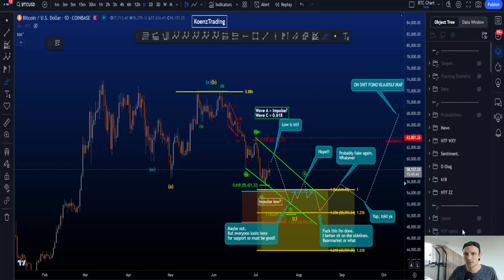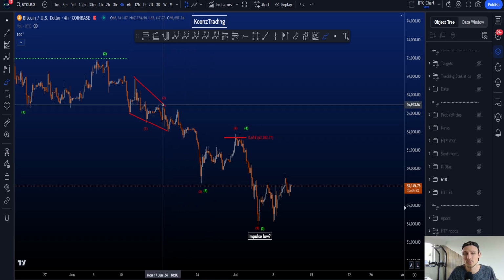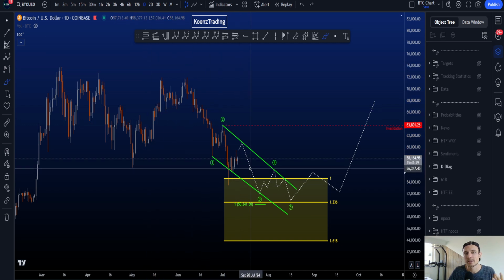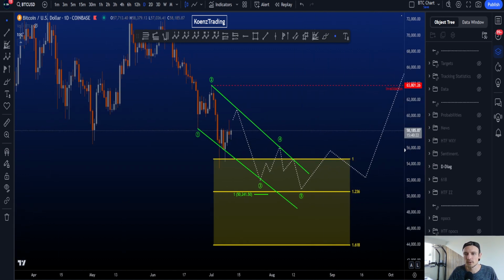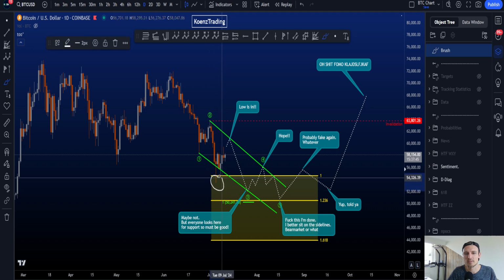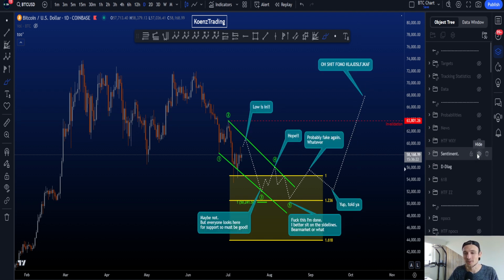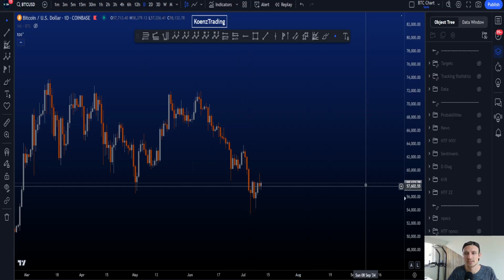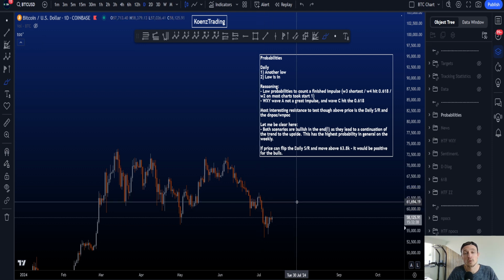Bitcoin Elliott Wave Technical Analysis Today! Bullish & Bearish Price Prediction BTC & News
▶ TIMESTAMPS
0:00 Daily Bullish Scenario #1 (same)
0:40 4hr Bullish Scenarios (update)
3:40 Daily Bullish Scenario #2 (new)
6:48 Sentiment & Psychology (new)
9:30 Daily Bullish Scenario #3 (update)
11:04 News
11:23 Probabilities